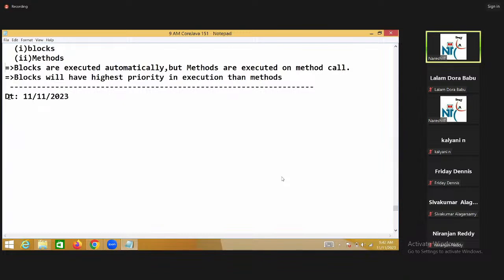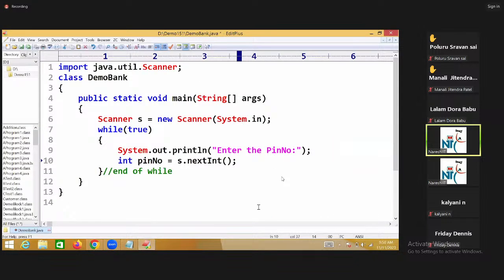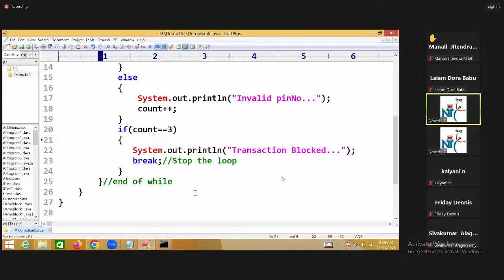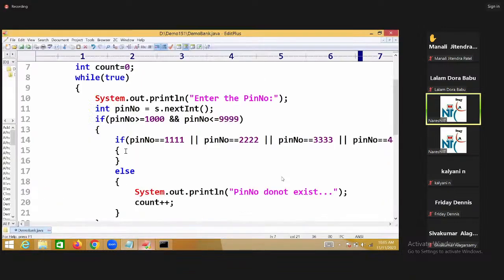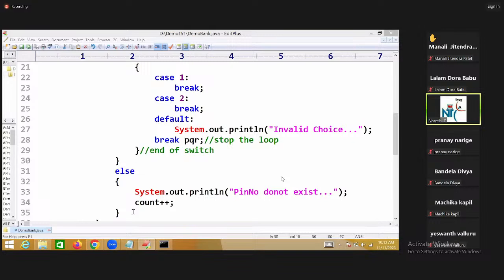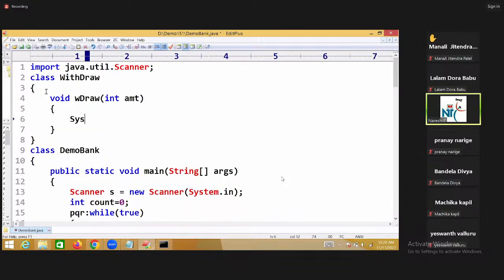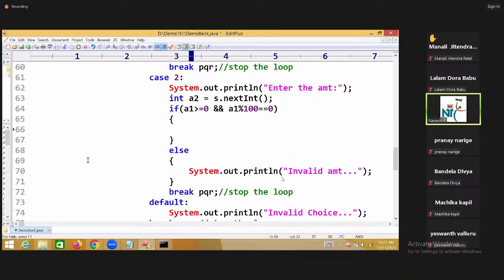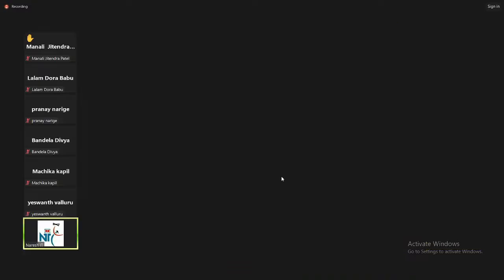Java -- Nov 11th